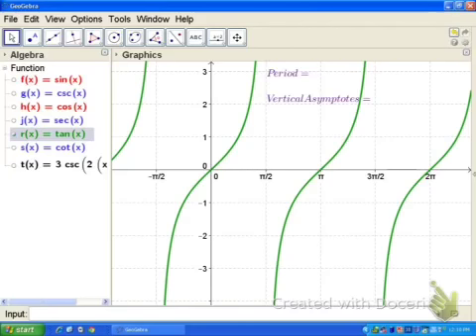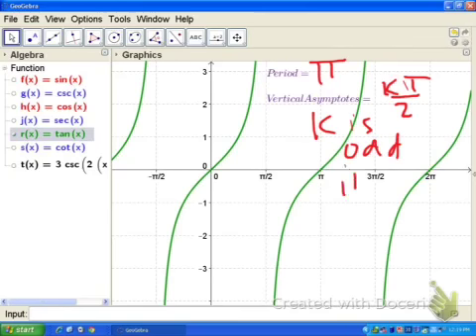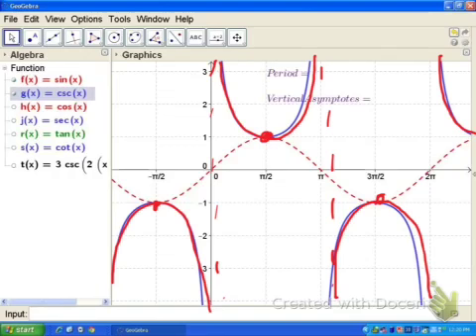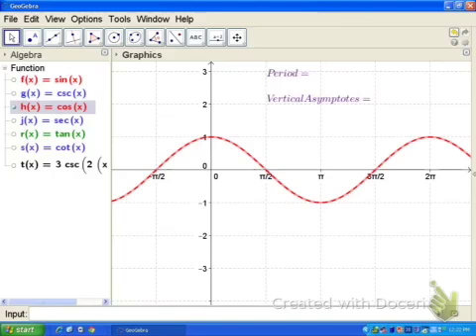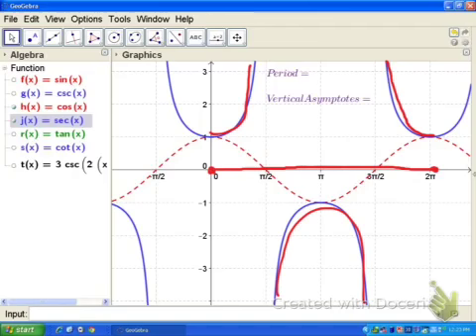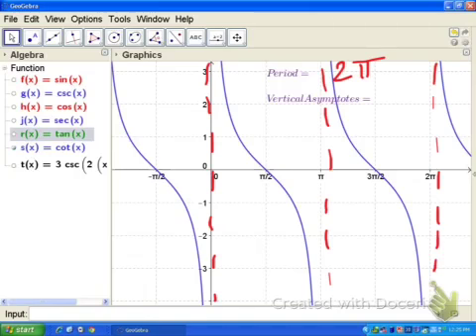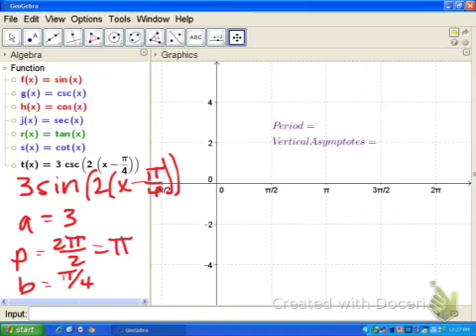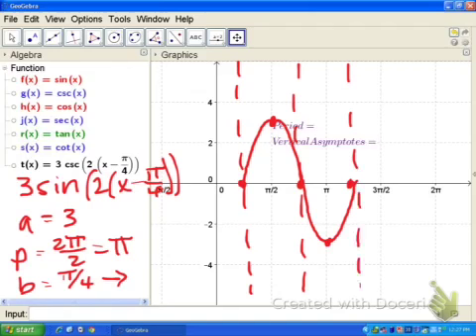5.4 more trig graphs.mov